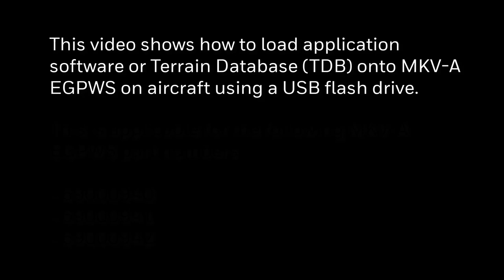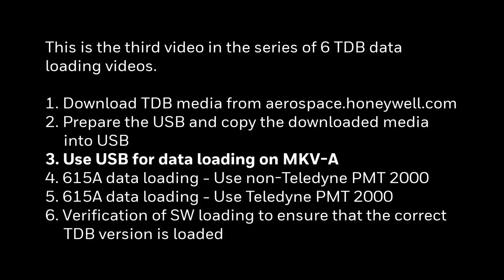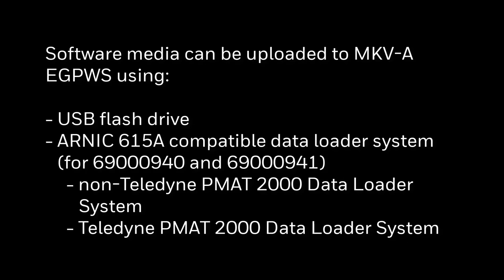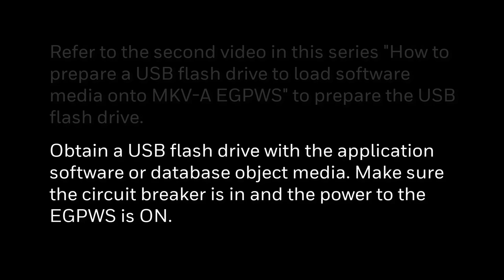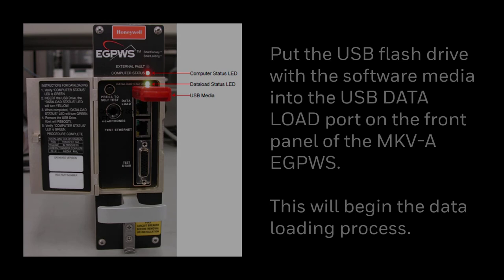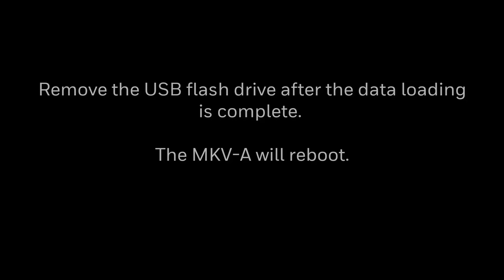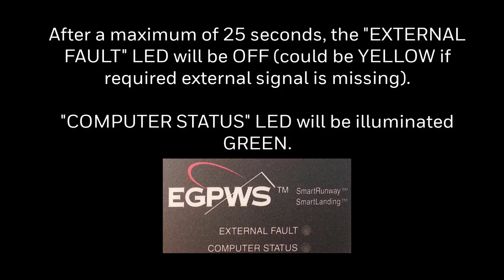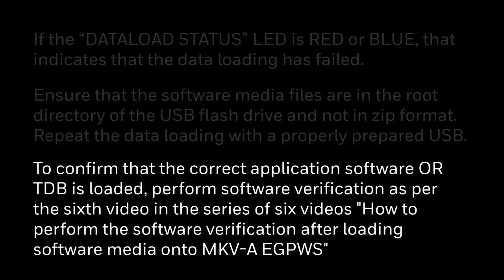EGPWS Use USB for data loading on MKV-A | Honeywell Aerospace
The Honeywell Enhanced Ground Proximity Warning System (EGPWS) reduces the risk of controlled flight into terrain by providing flight crews with timely, accurate information about terrain and obstacles in the area. The system uses various aircraft inputs and an internal database to predict and warn flight crews of potential conflicts with obstacles or terrain.

This video shows how to load application software or terrain database onto MKV-A EGPWS on aircraft using a USB flash drive. This is applicable for the following MKV-A EGPWS part numbers: 69000940, 69000941, 69000942.

You may watch other videos in this series for more information on data loading. Refer to the service bulletins (SB) for detailed instructions.